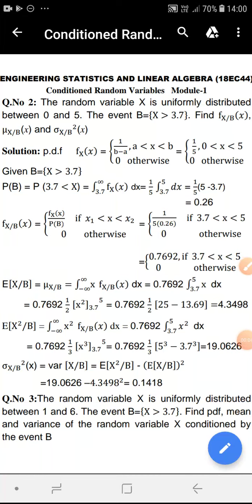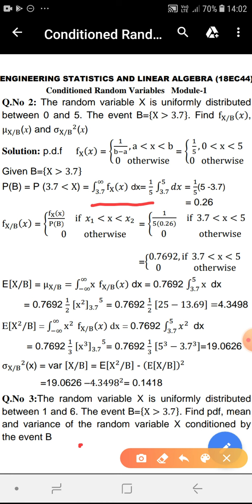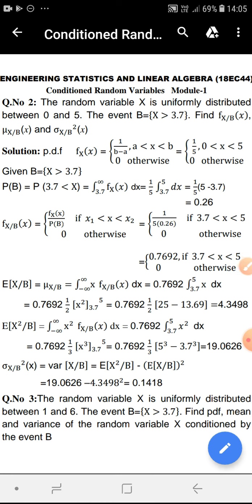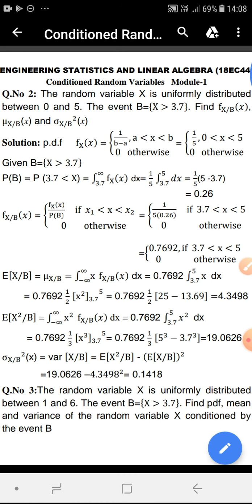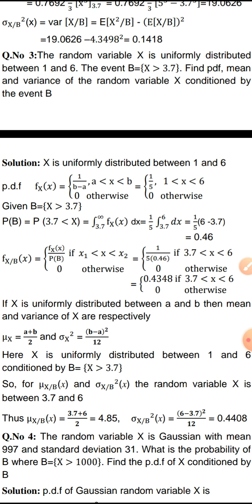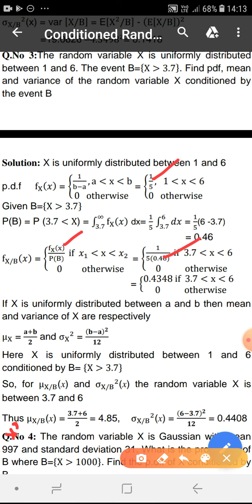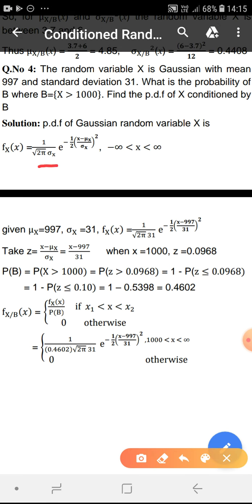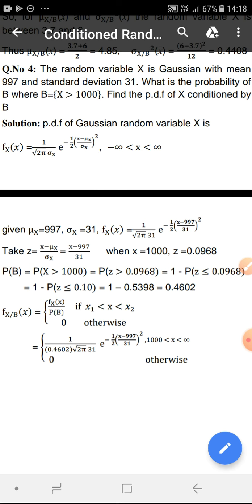Conditioned Random Variables - 2 MRK